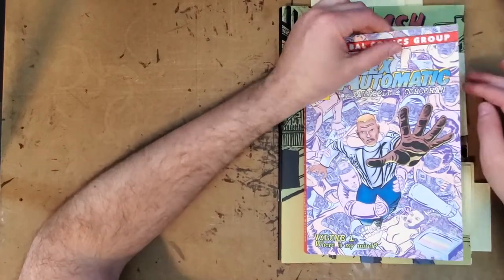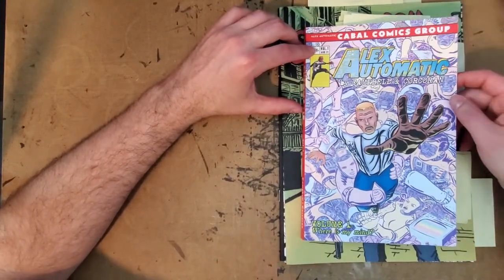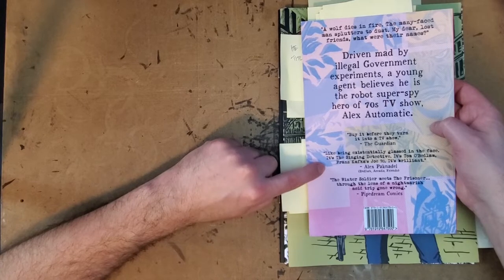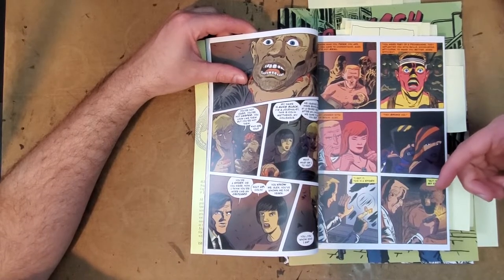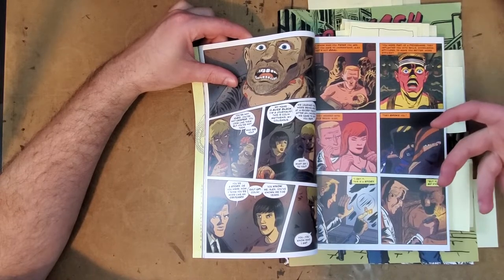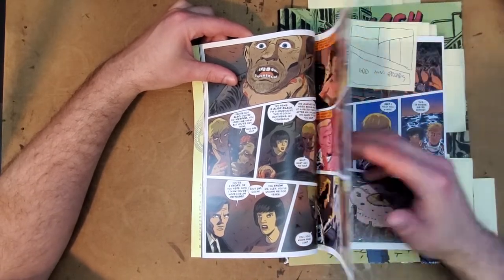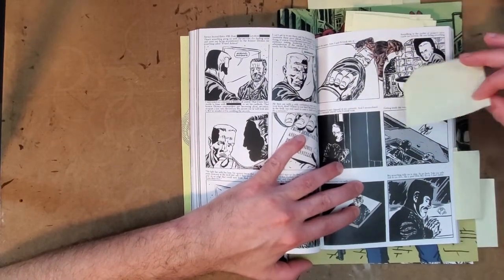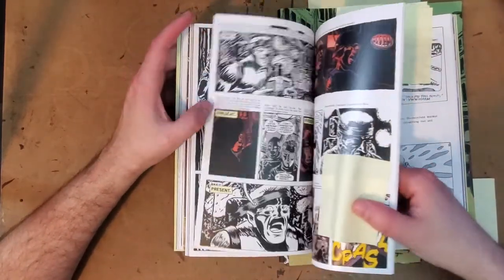JAMES CORCORAN - Artist Overview